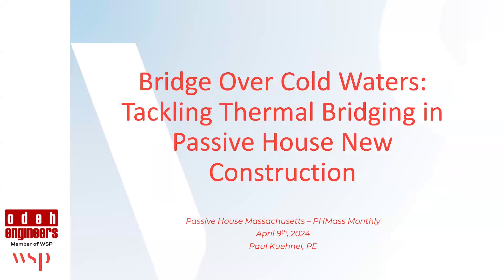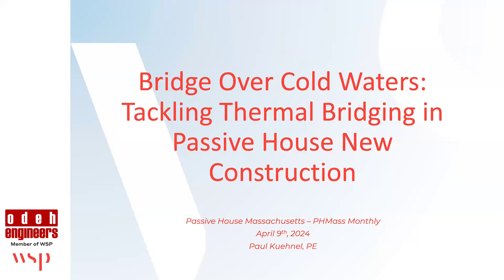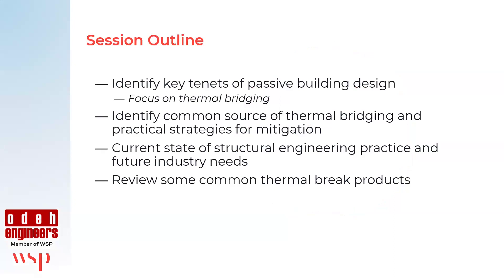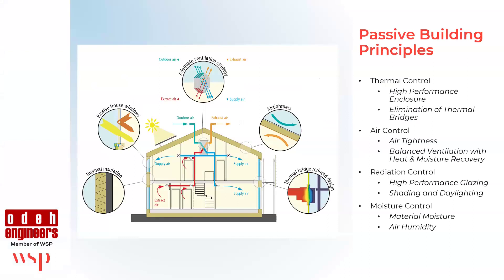PHMass April: Tackling Thermal Bridging in Passive House Projects